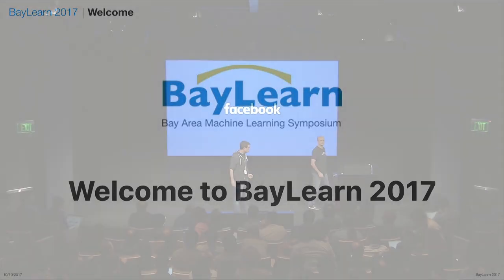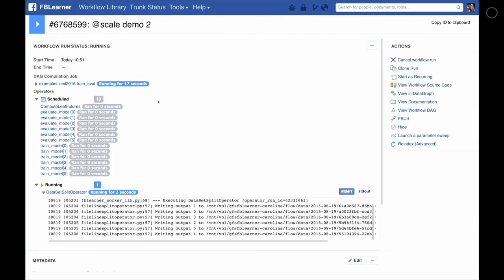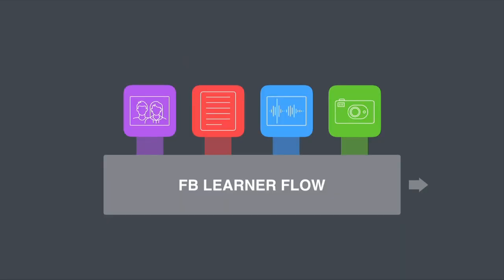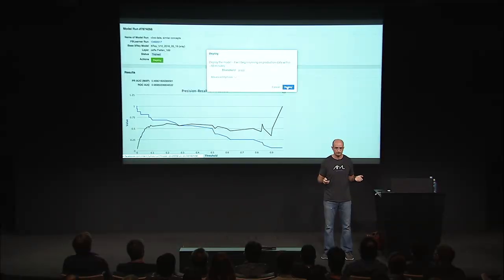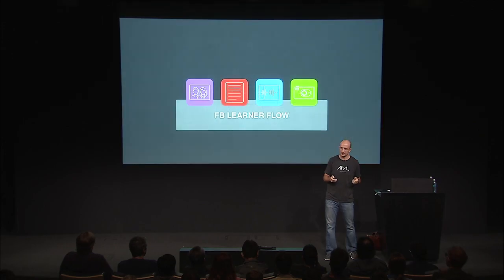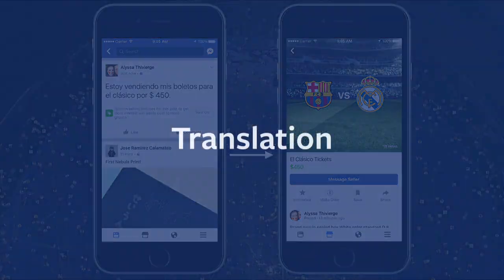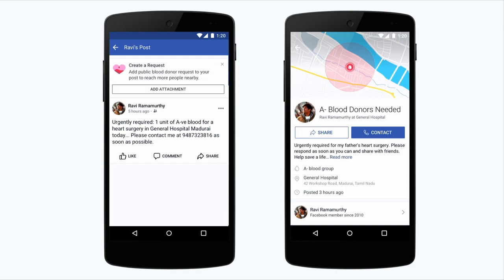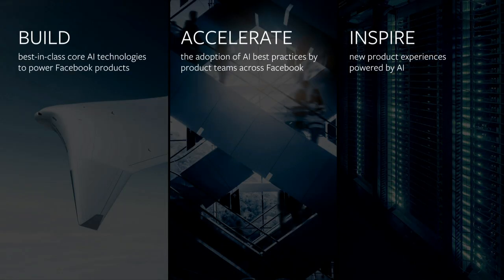BayLearn2017 Keynote2 - Joaquin Quiñonero Candela